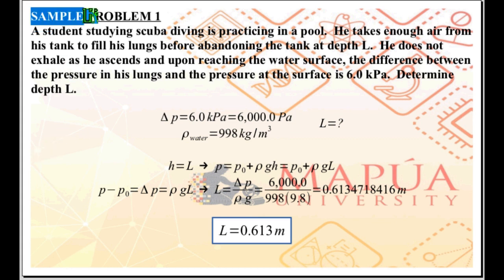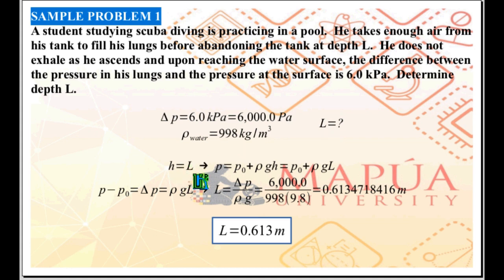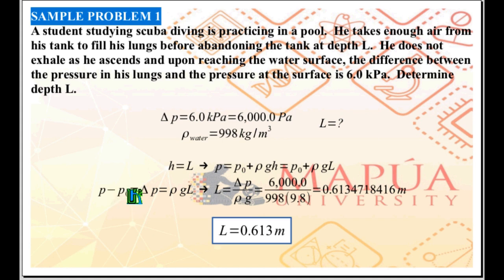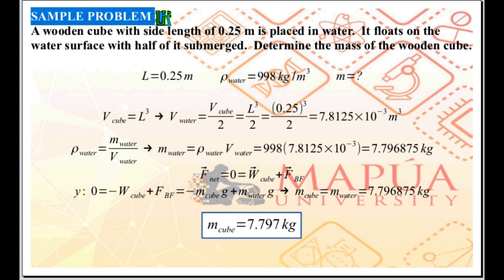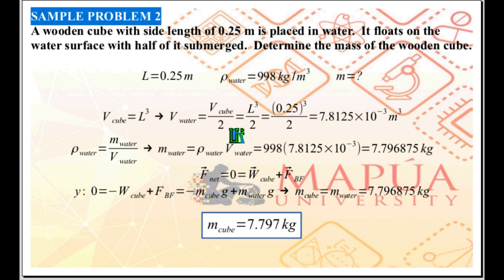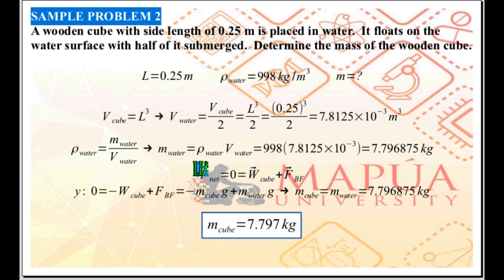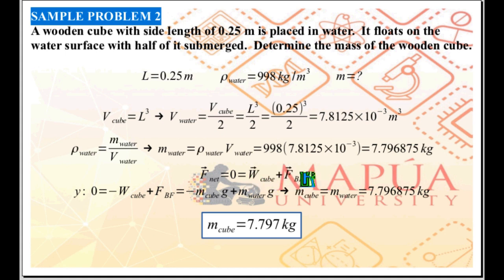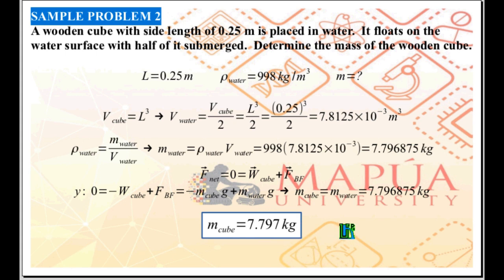FLUID MOTION 037 - EXAMPLES PART 1 (2021)